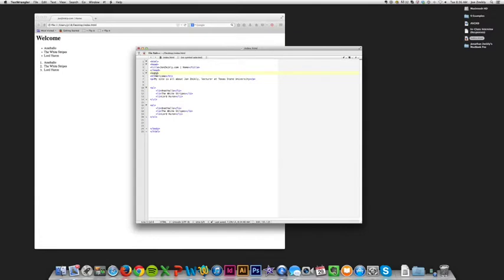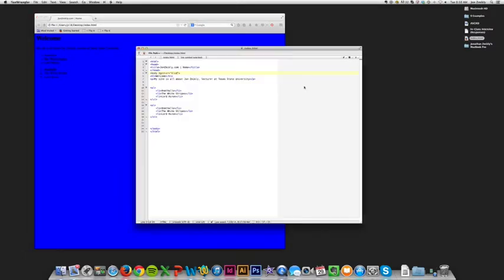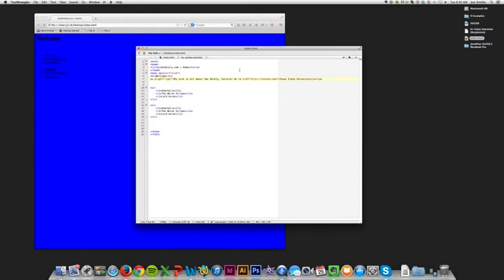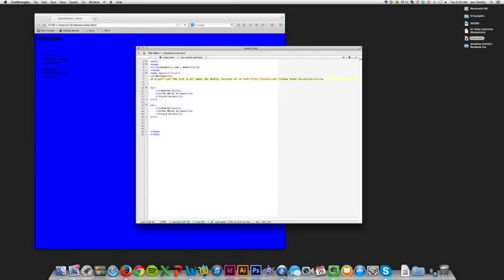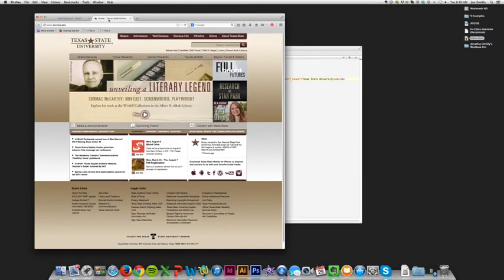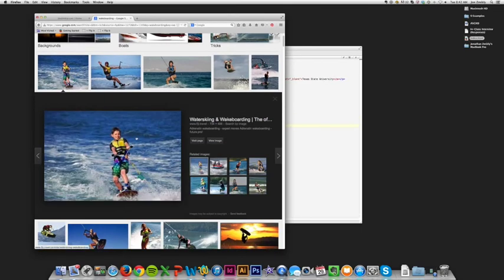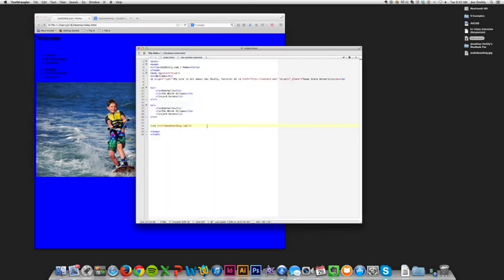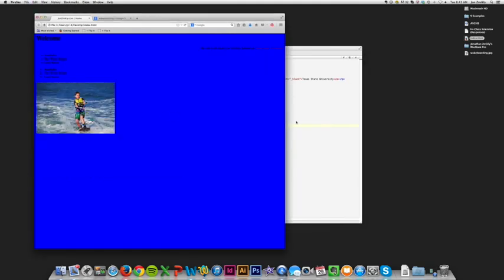HTML II Tutorial